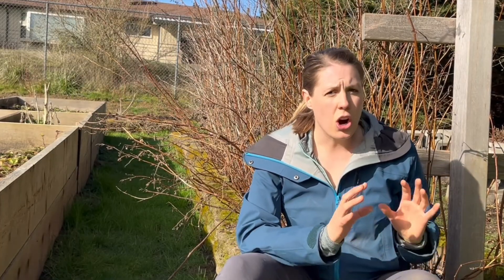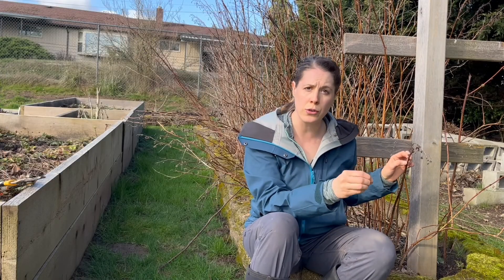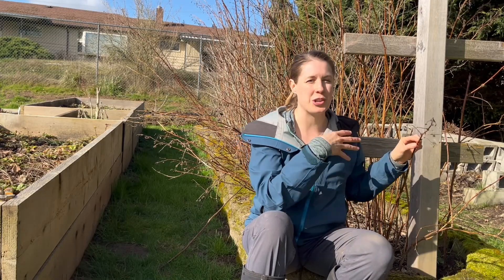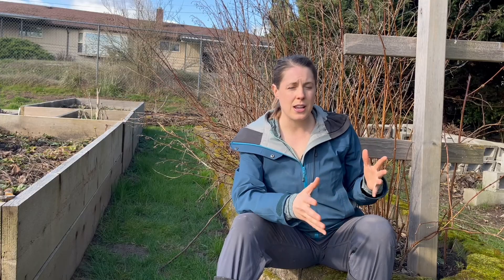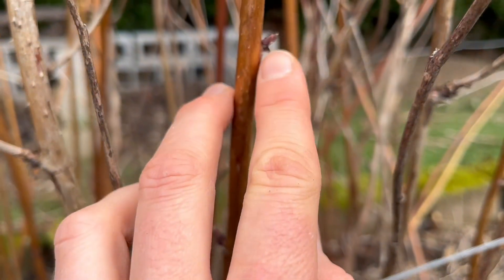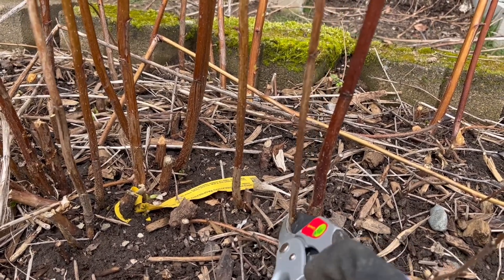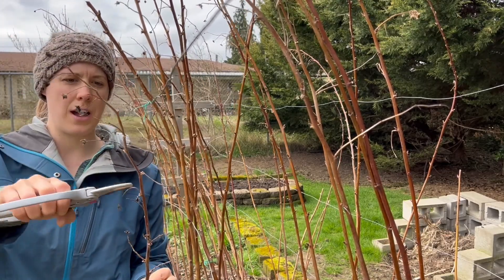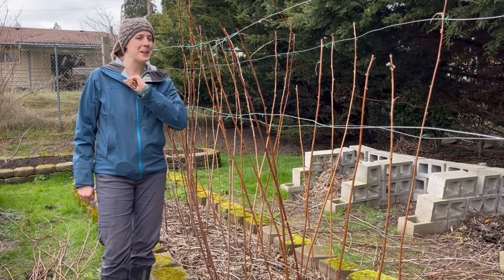PRUNING EVERBEARING RASPBERRIES | The 2 Methods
I share the two methods to pruning everbearing raspberries as well as my training method to INCREASE YIELDS!

Chapters:
0:00 Introduction
0:15 Why Prune?
0:49 Best time to prune
1:10 Understanding the life cycle of raspberry canes
3:44 Method #1: Primocane production
4:48 Method #2: Floricane and Primocane production
8:27 My Training method